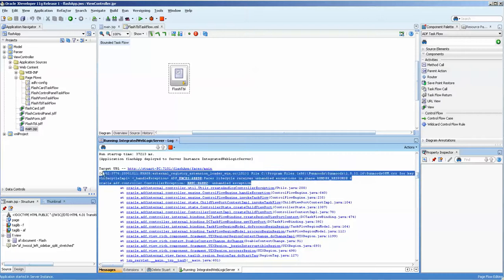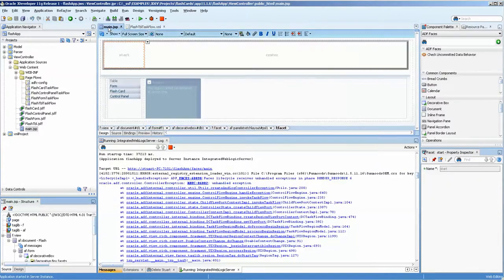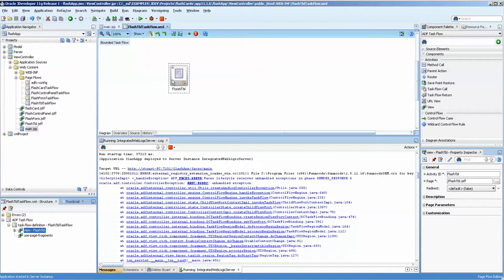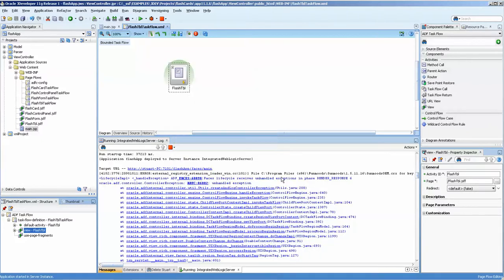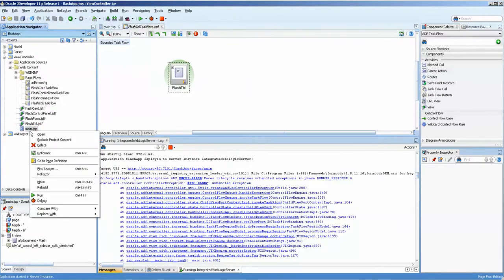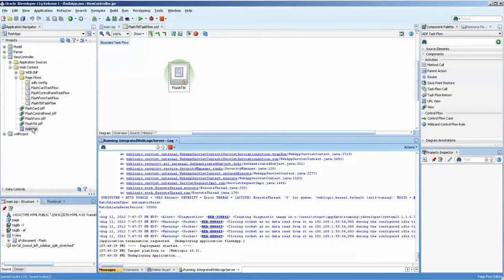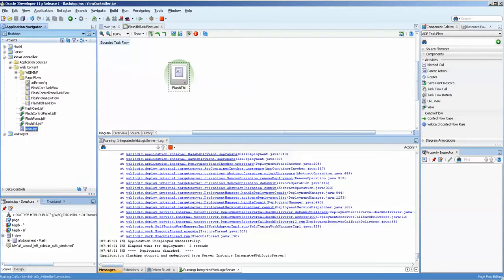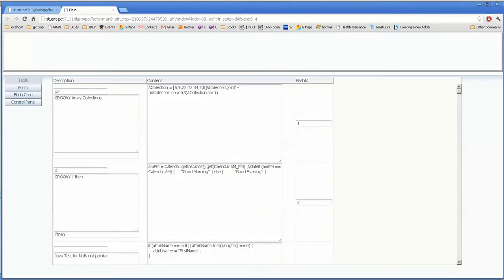Flash App 005: A bug caused by forgetting to set a default activity in a taskflow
This is an example of a bug I encountered while re-working part of an application.  The solution simple, the time to figure that out, painfully long.